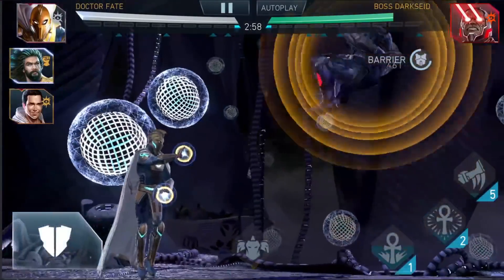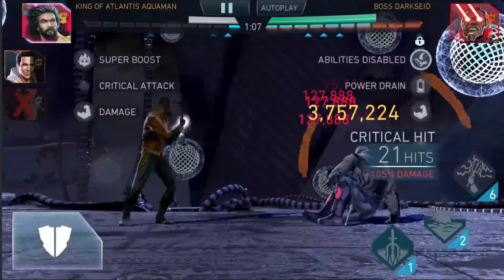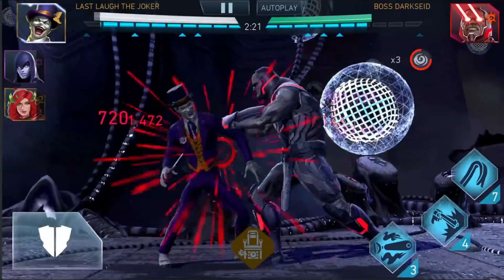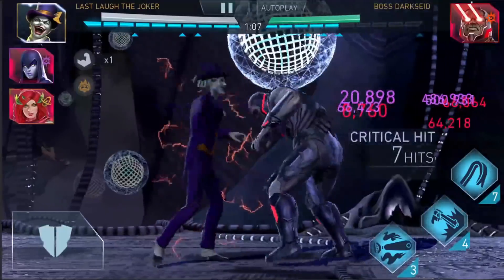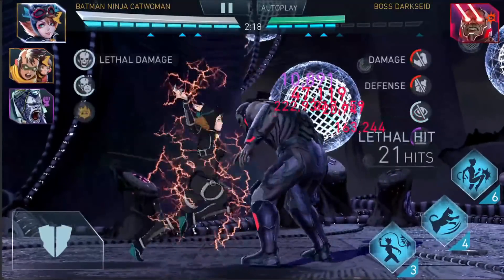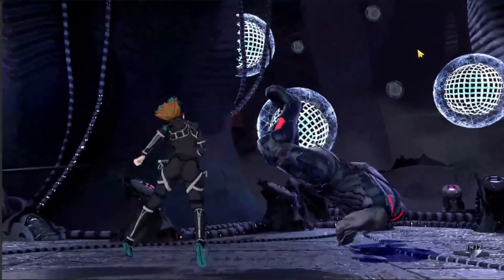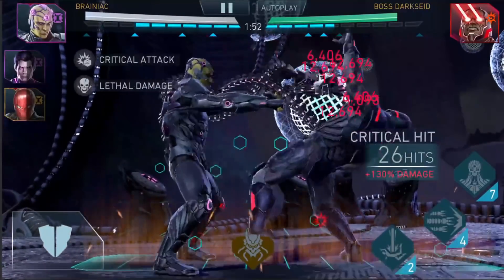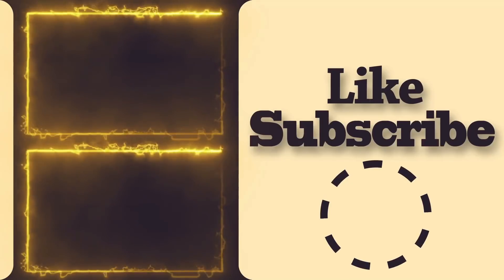COW Superman Vs Boss Darkseid Injustice 2 Mobile